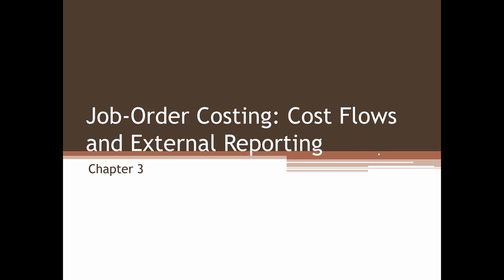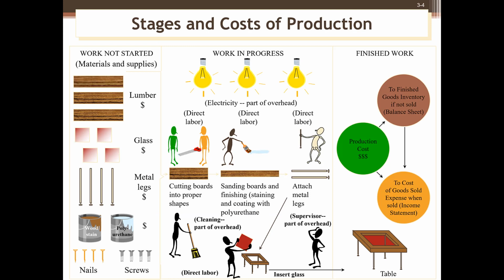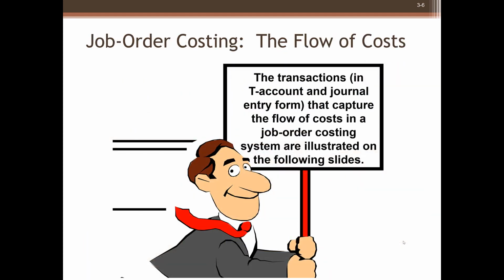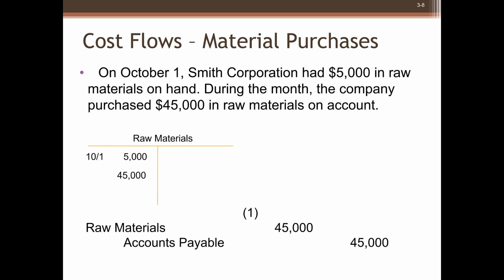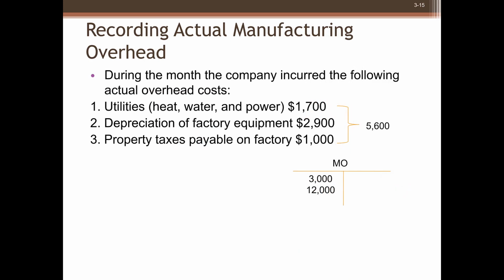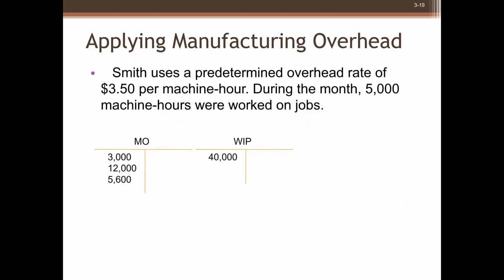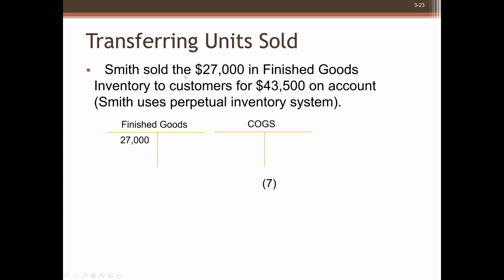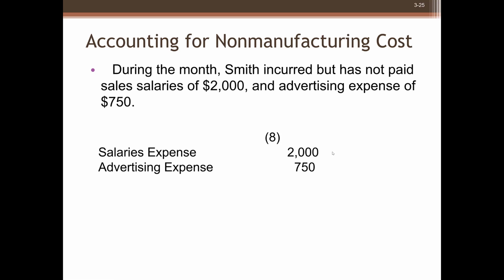30B Chap03 LO1-2